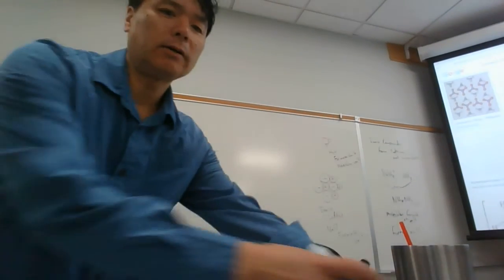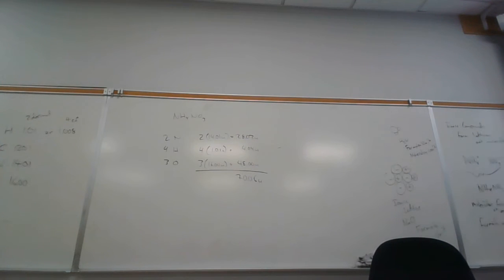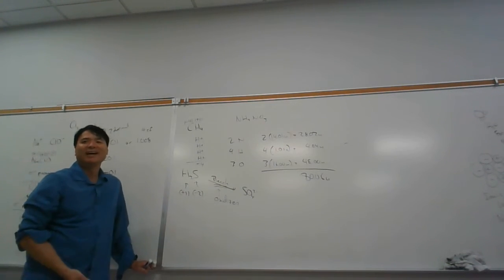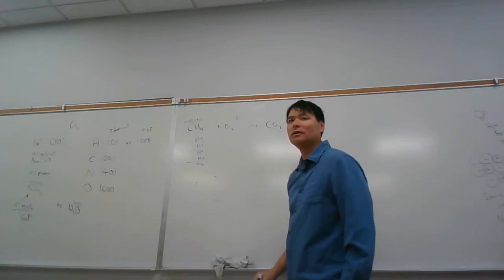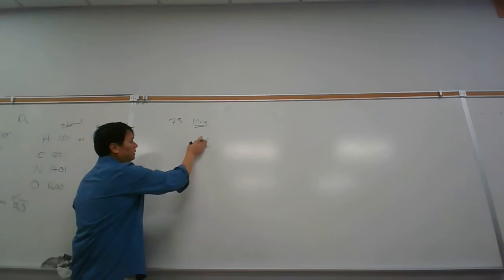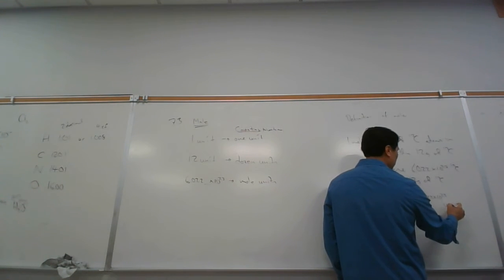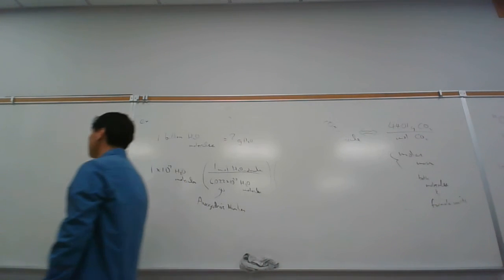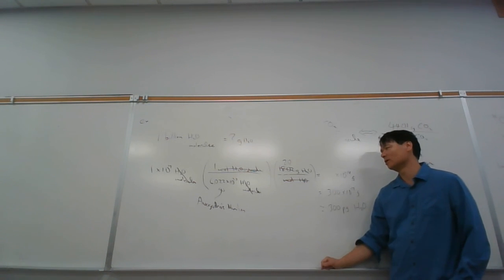Chem 4 1170 092822 A